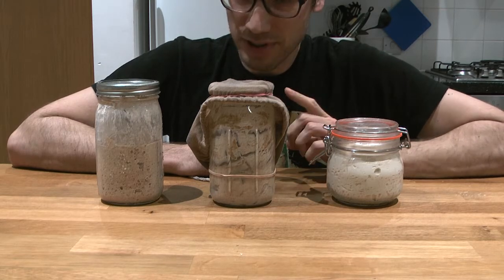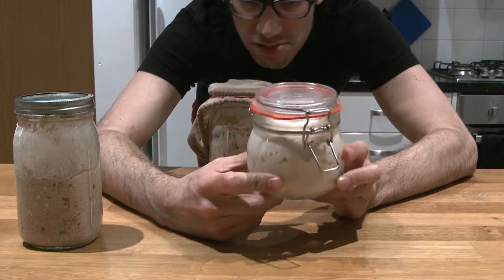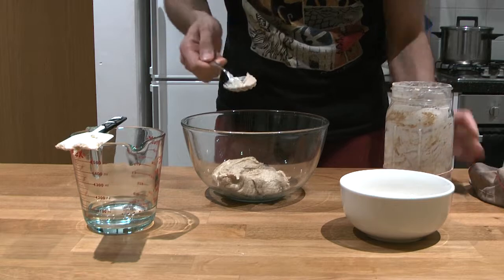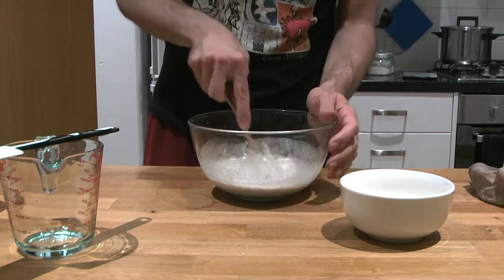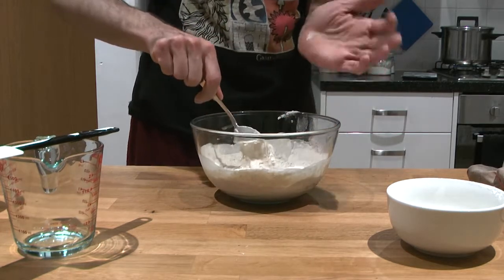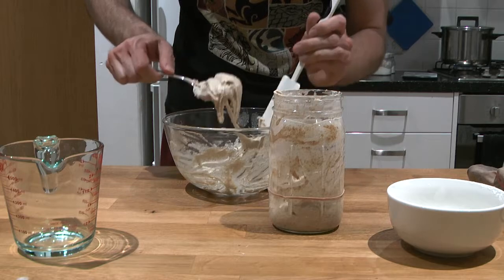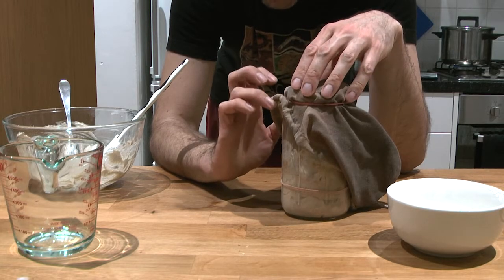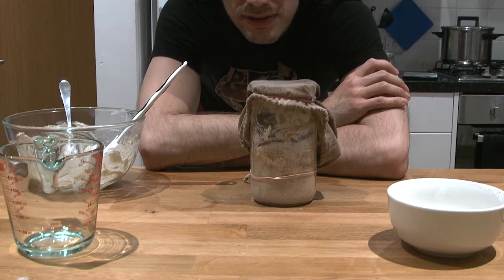Sourdough Starter recipe - step 7 of 7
Step 7 (of 7) of the creation of a sourdough starter. Before watching this, make sure you've already followed instructions starting from step1:

I also spend time talking about feeding your starter and what you should do if it's not ready. I will post another video about it: how to test it, how to feed it and some science.

For this step you need 70 gr water and 55 gr flour - and a bowl.
Leave it for 2 hours in your kitchen, then close the jar with a lid and put it in the fridge. In 3 days time you will test if it's ready for bread.

OR if it hasn't been very bubbly and active, keep refreshing/feeding it every 24 hours outside of the fridge. It will eventually get there, if not you must have a really sterile kitchen!